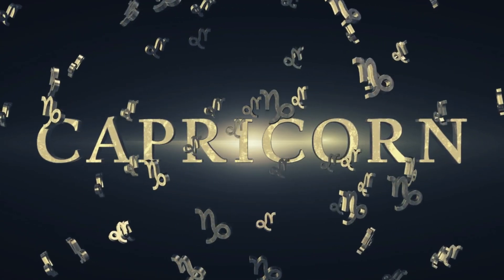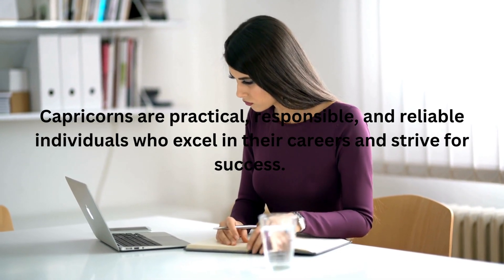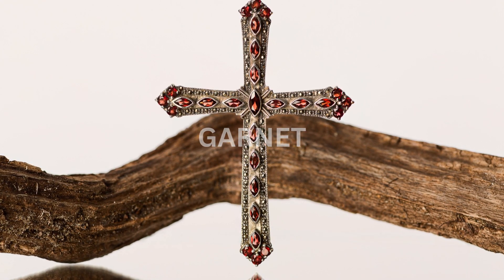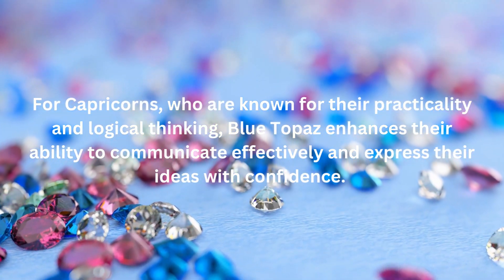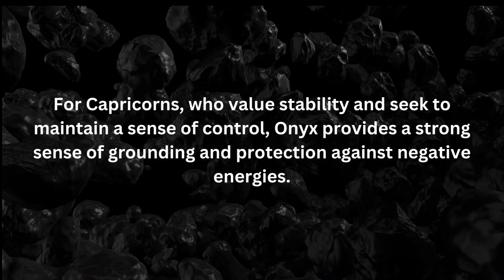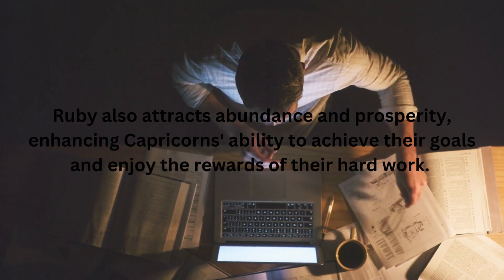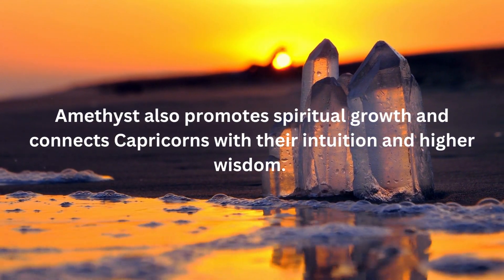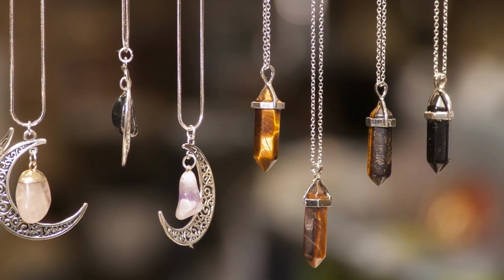CAPRICORN - 5 best Birthstones and their Benefits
Capricorn is the tenth astrological sign of the zodiac, represented by the symbol of the Goat. Individuals born under the sign of Capricorn are known for their determination, ambition, and disciplined nature.